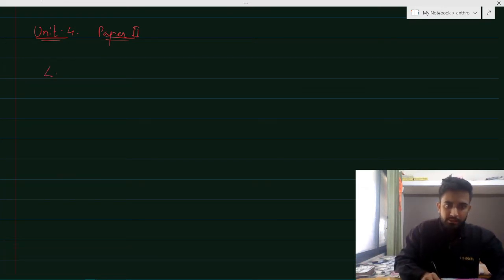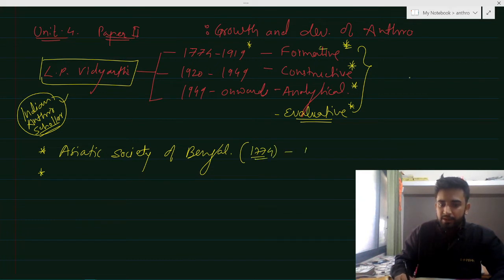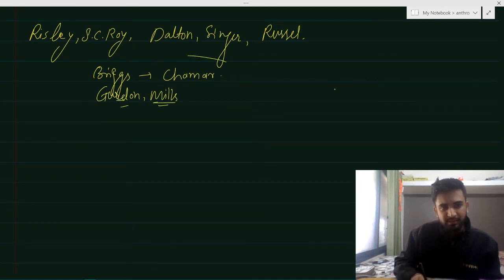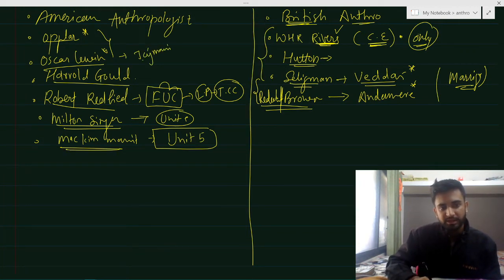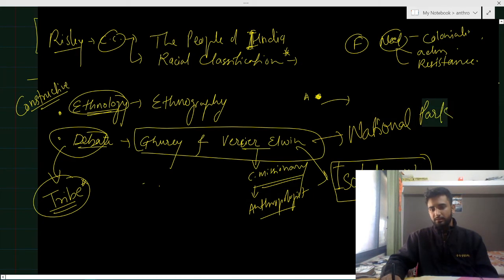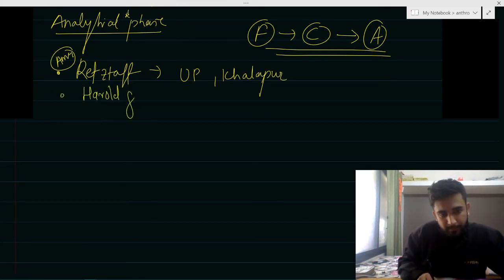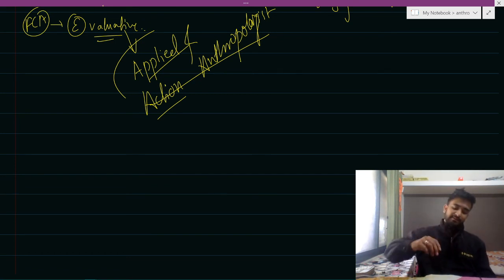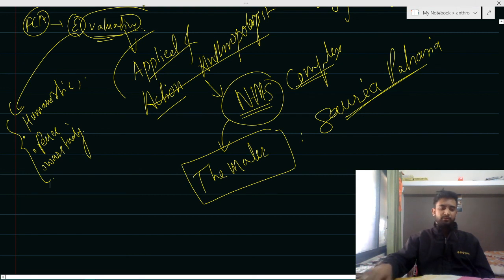Anthropology | paper2 | unit4 | growth and development of anthropology| by pratik sir